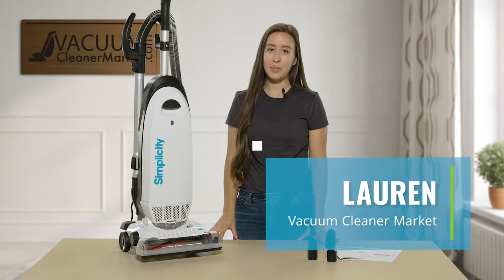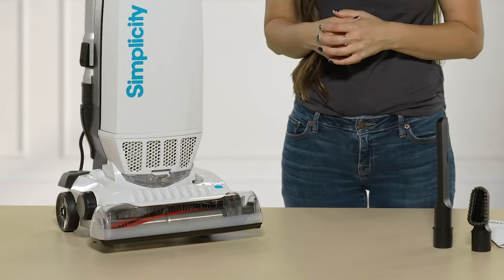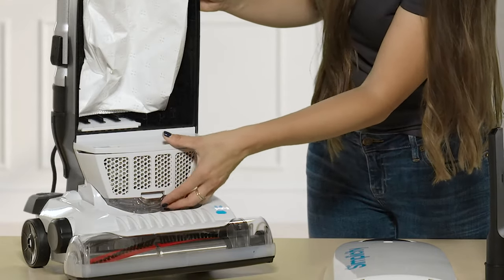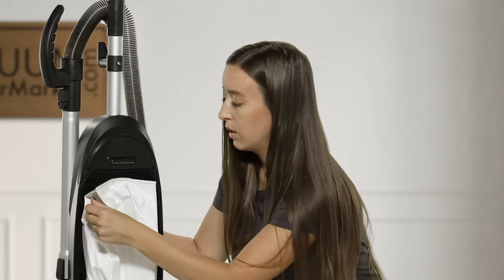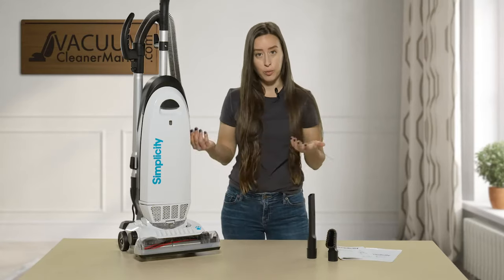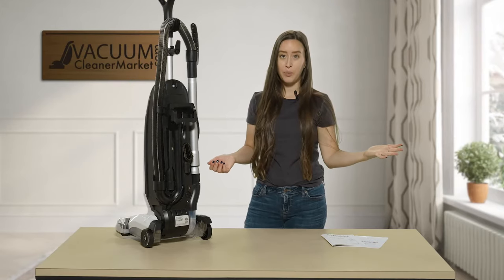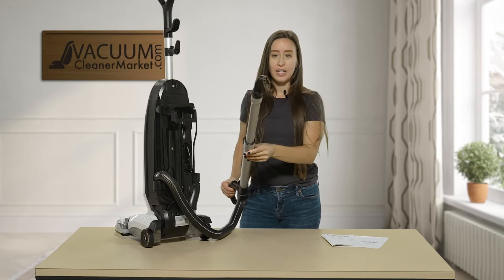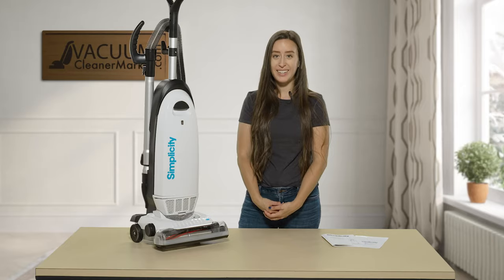Is This Vacuum PERFECT for you? Simplicity S20EZM Upright Bagged | vacuumcleanermarket.com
The Simplicity S20EZM is a bagged, corded, full size upright. This machine come standard with a HEPA filter, and a HEPA media bag. HEPA filtration is the highest level of filtration you can purchase for your home. Not only is it ideal for asthma and allergen sufferers, but is ideal for making the air released back into your home the highest quality.
This machine is corded, meaning you are never without power, and offers a high level of suction. The S20EZM also has a metal brush roll, with 5 height settings. Allowing you to clean any and all pile carpeting, and all hard flooring. Cleaning different pile carpeting and area rugs will never cause you to have to go out and purchase another machine- which is why we love brush roll height settings on vacuums.
A unique feature of this machine is it's metal telescoping wand- stored within quick reach on its body. This allows you to either attach a hard flooring attachment, or one of your on board cleaning attachments for all the precise cleaning. This also comes in hand while cleaning carpeted stairs and automobiles.